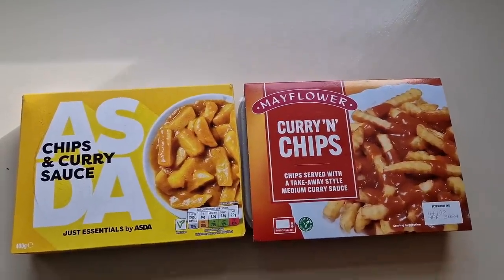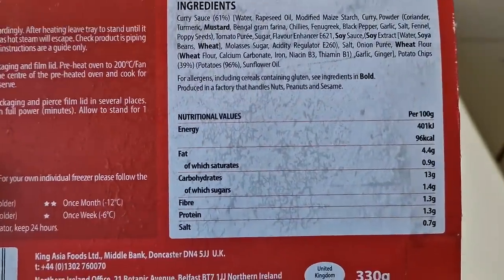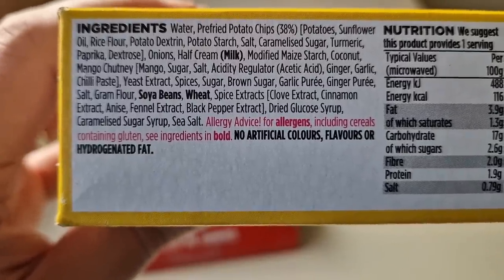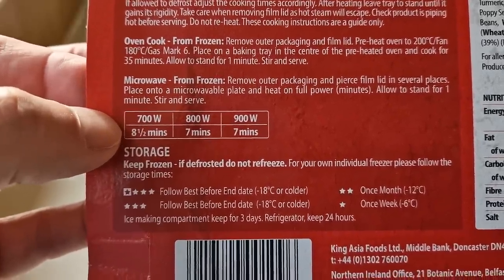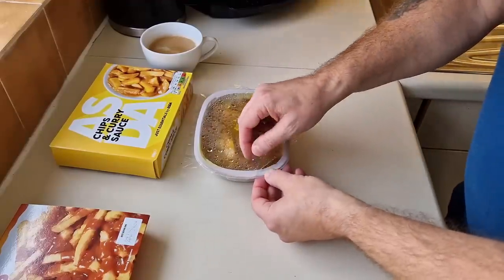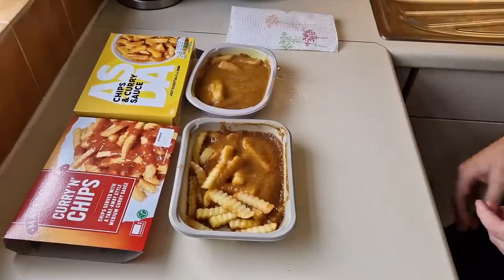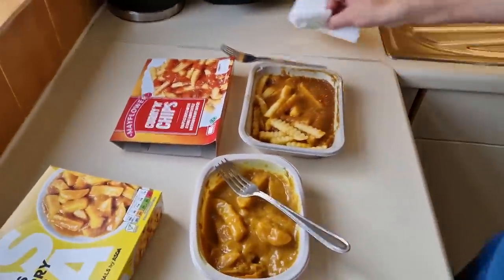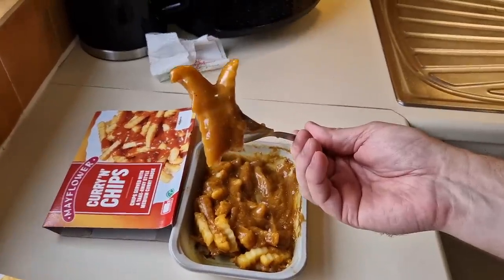ASDA JUST ESSENTIALS Vs MAYFLOWER CURRY 'N' CHIPS Comparison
Asda curry and chips just essentials range. Farmfoods. Food review. Comparison review. Food more comparisons look in my playlist comparisons.